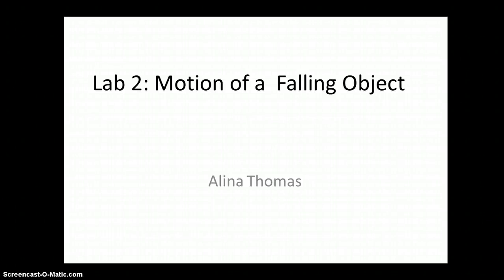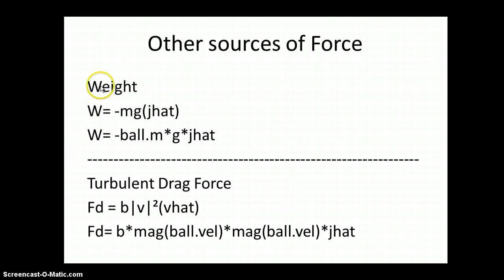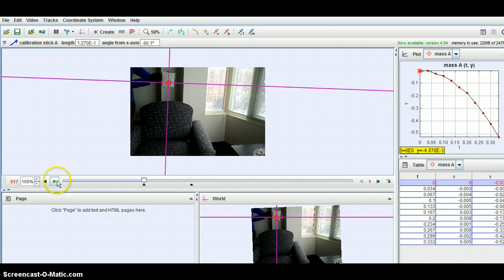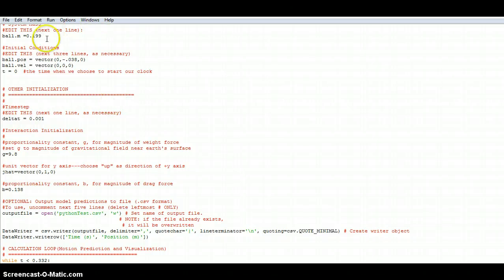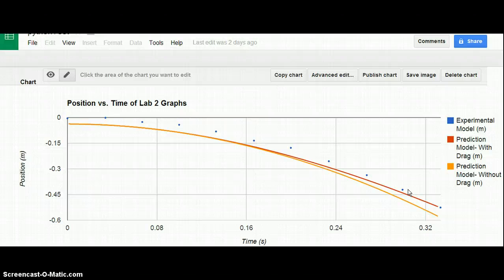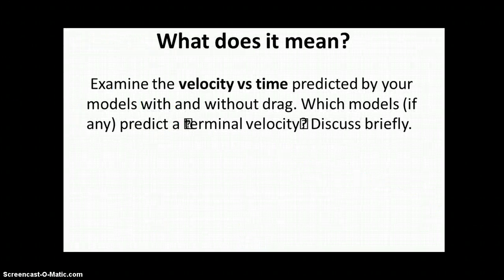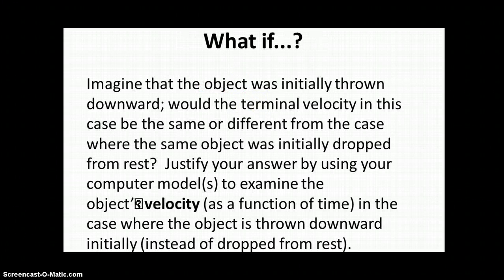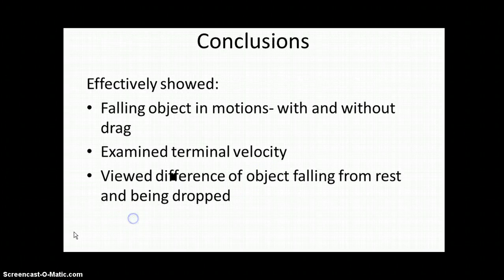Physics Lab 2- Motion of Falling Object